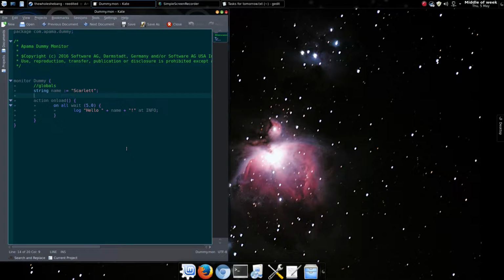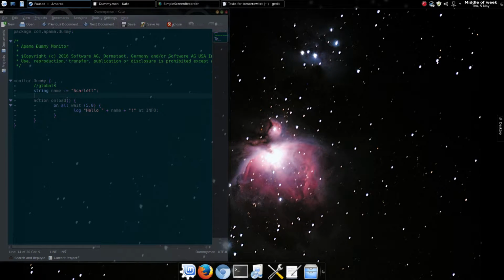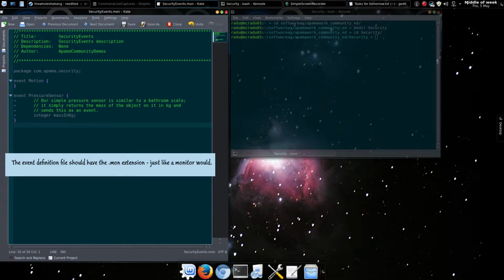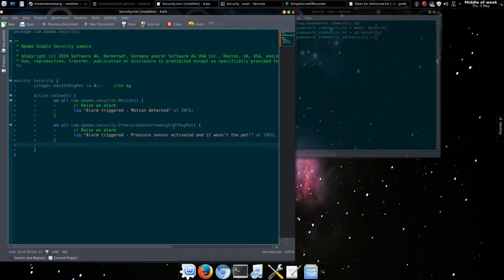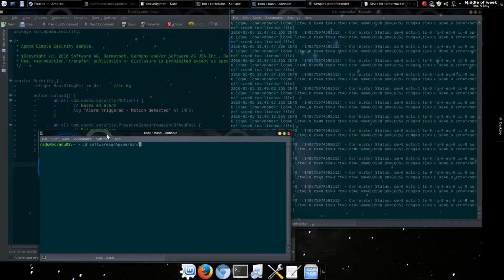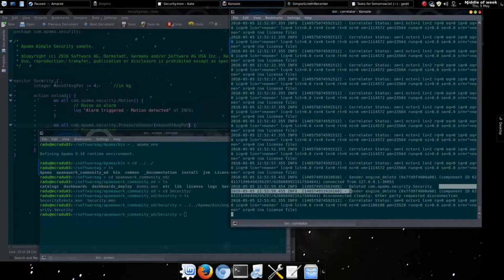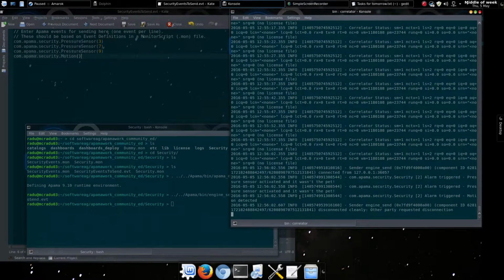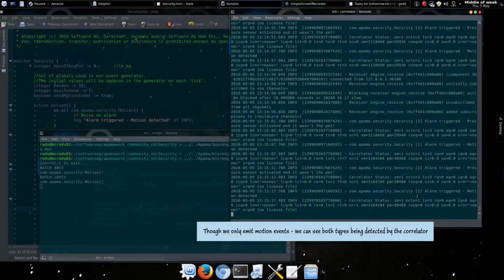Using Apama from the Linux Command Line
This video is tailored towards those developers who prefer to code and run on a command line. Although the video is recorded under linux you could use almost the exact same process under a Windows command prompt.

In a similar vein to our 'My First Apama Application' video, it's intended for beginners to get a quick idea of the command line tools.

We go through the basics of creating event definions, a monitor, running the correlator and sending and receiving events. On the command line itself, we cover setting up the environment, running the correlator executable and working with the engine_inject, engine_send and engine_receive tools.